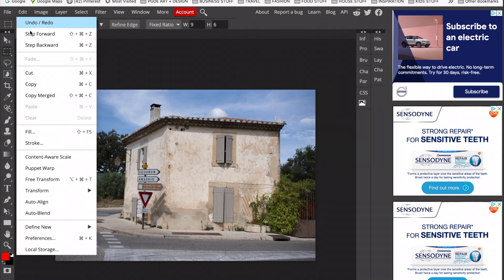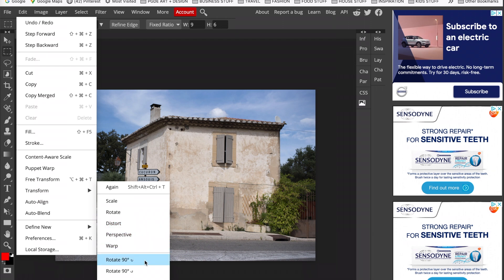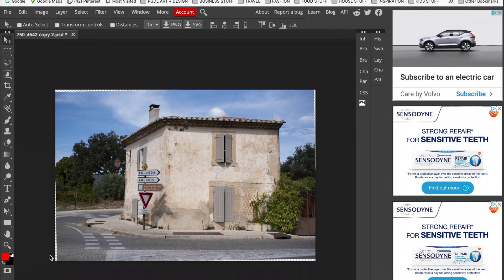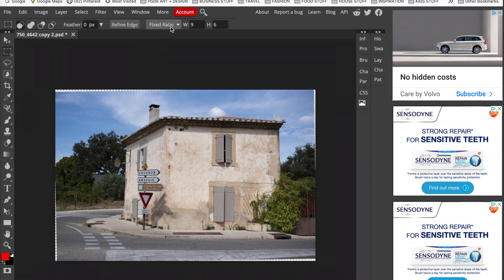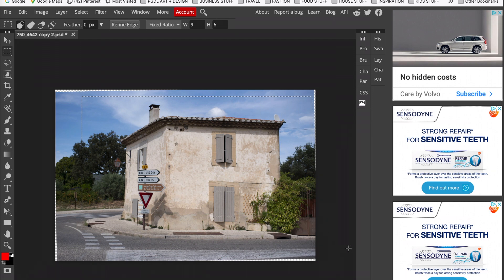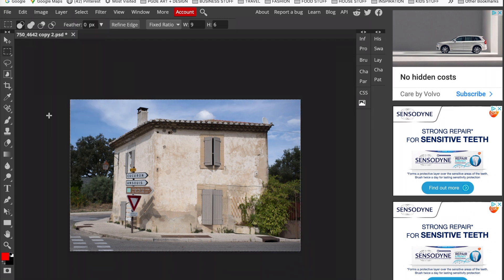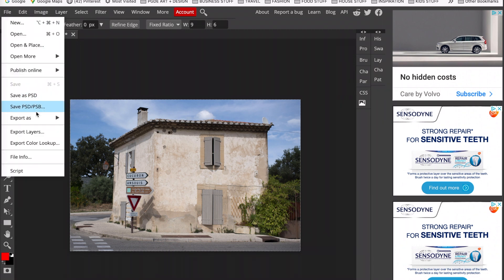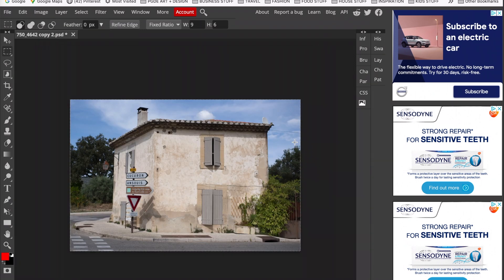2. PHOTOPEA - STRAIGHTEN + CROP